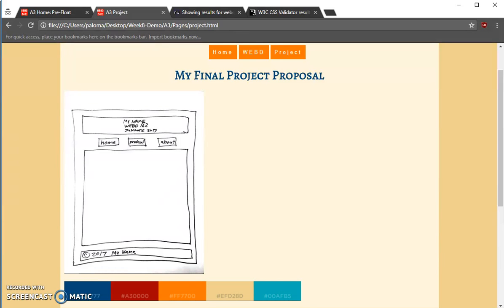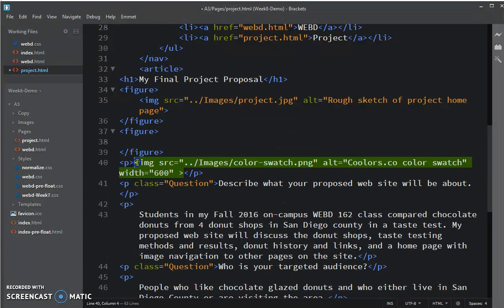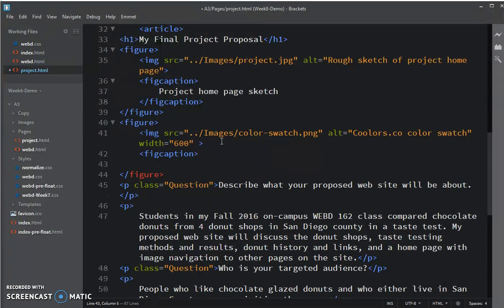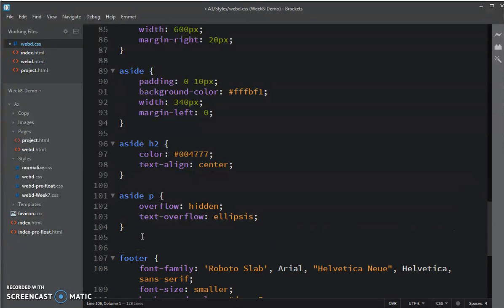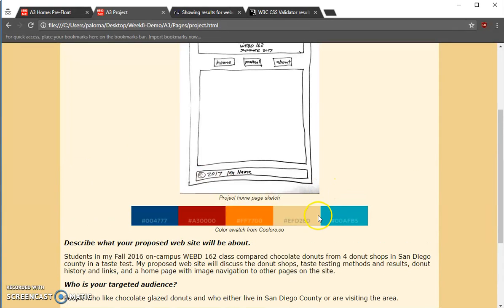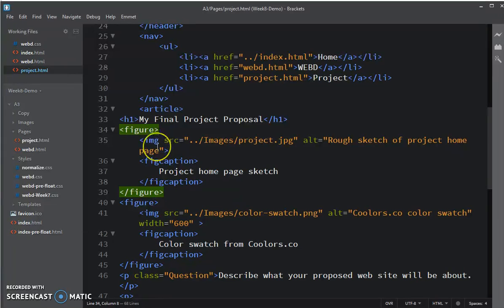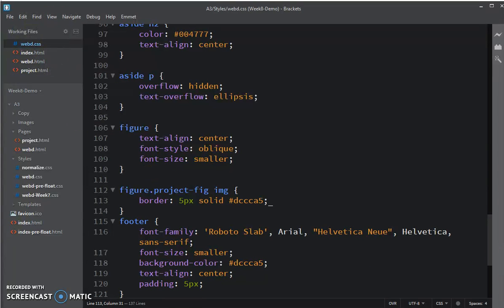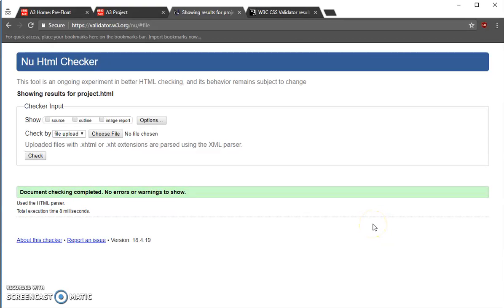A3-8-project-fig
A3-8: Styling figure